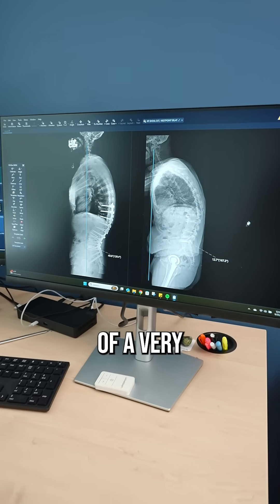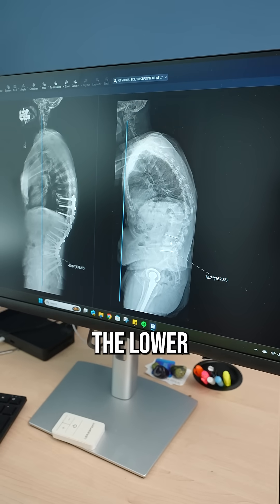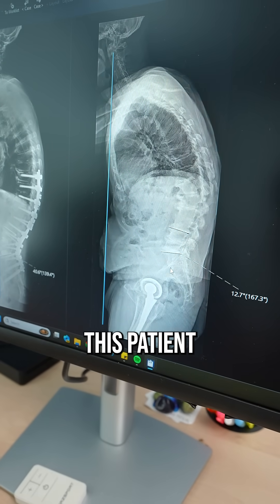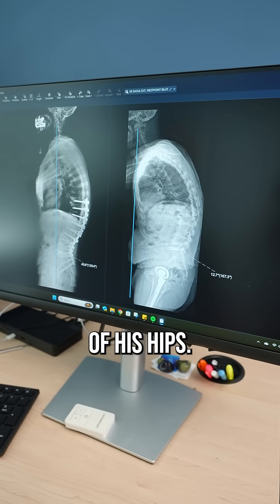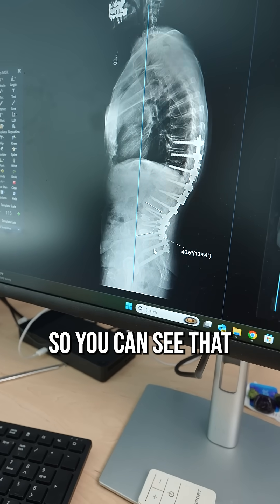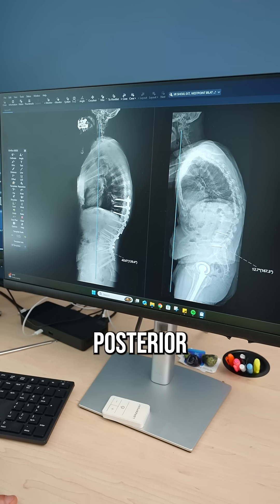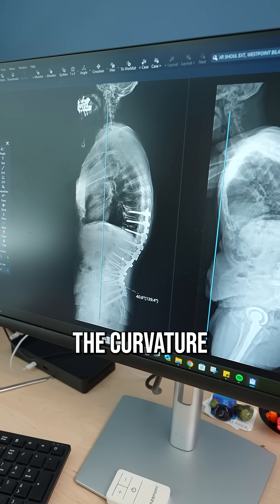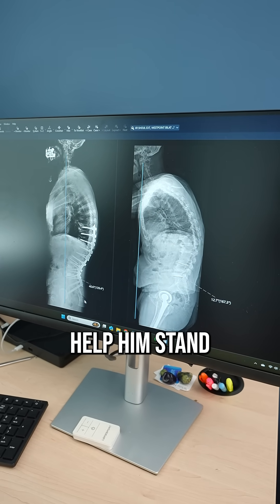Correcting Lordosis Loss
Restoring lumbar lordosis can correct a common adult spinal deformity known as flat back. The patient’s lower spine had lost its natural curve, making it difficult to stand upright. Through a posterior column osteotomy and placement of TLIF spacers, the normal curvature was restored—improving alignment so the head now sits directly over the hips for a balanced, comfortable posture.